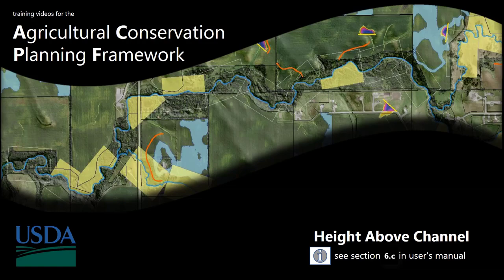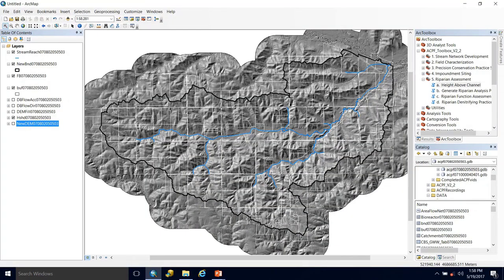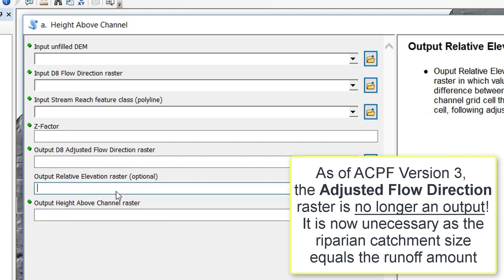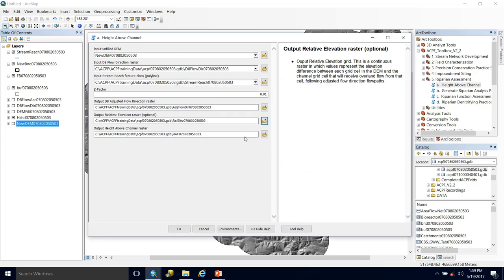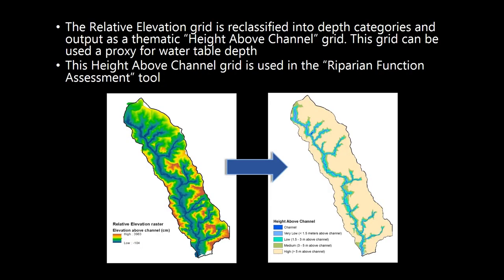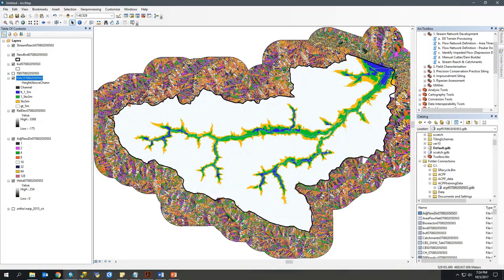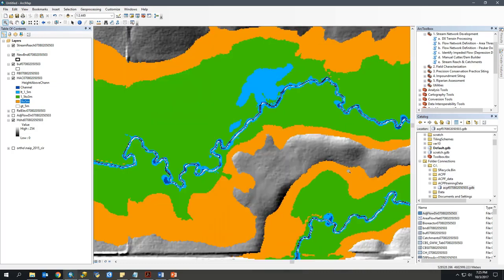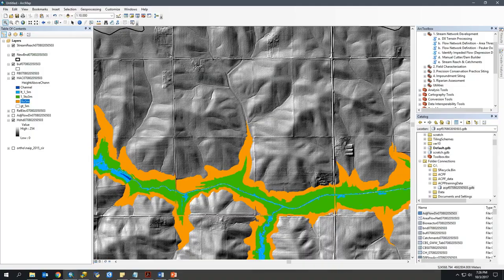(ARCHIVED 2018 VIDEO) Lecture 26: Height Above Channel Tool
Describes how to run the ACPF Height Above Channel Tool in ArcMap.